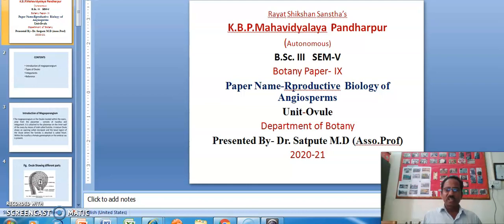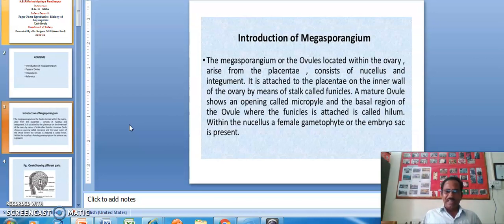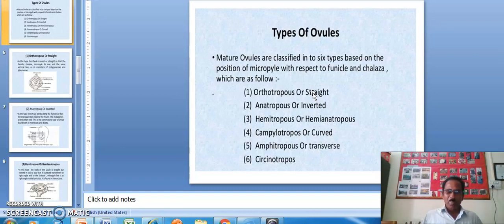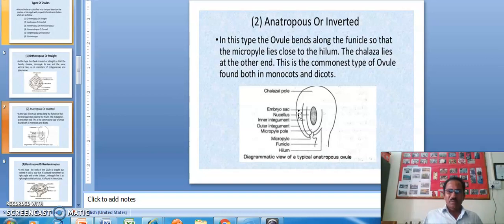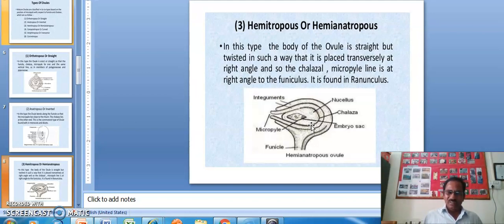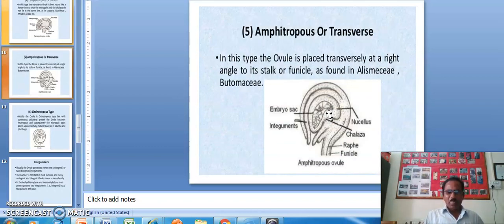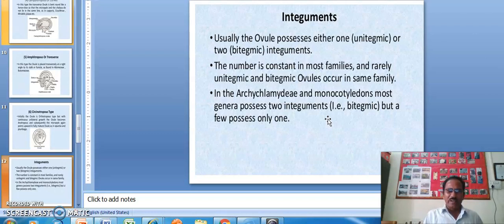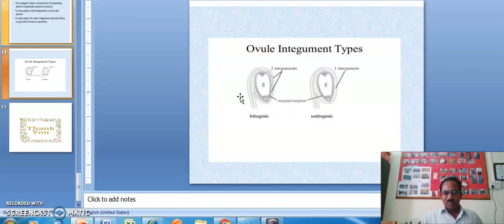Structure of ovule & types for B.Sc. III Botany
Structure of ovule, types of ovule and integuments